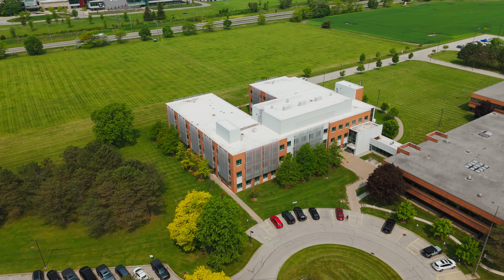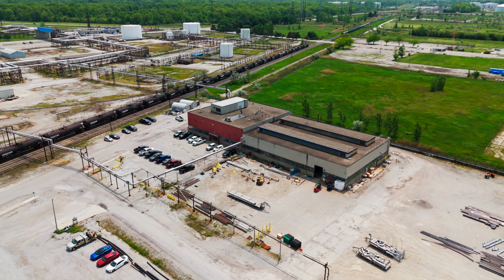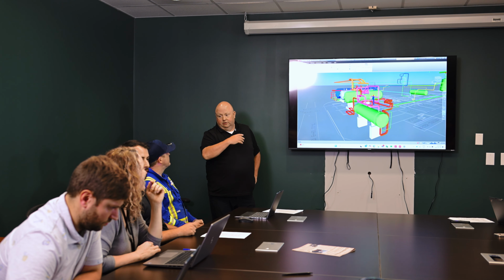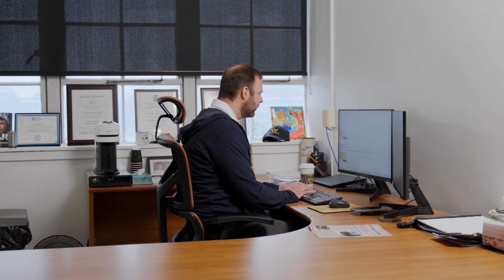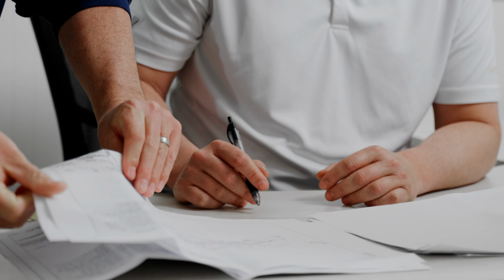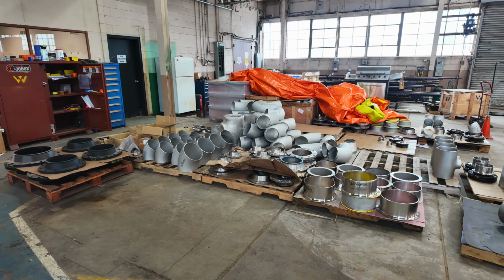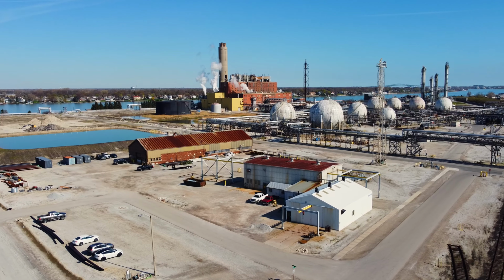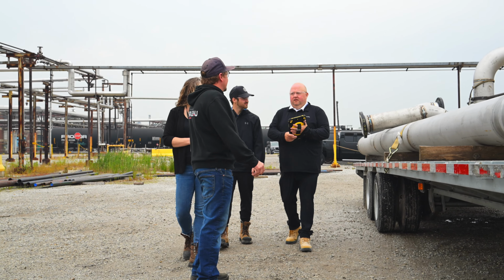Engineering and Construction Team Streamlines Industrial Projects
In this video, Wolverine Contracting and Engineering explains how integrated engineering and construction services help reduce project costs while maintaining high standards of safety, quality, and accountability.